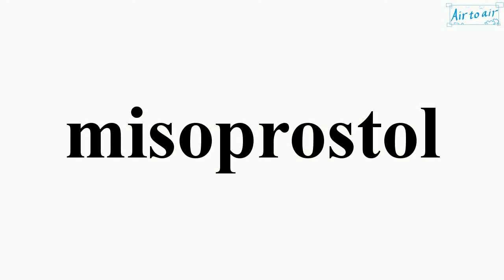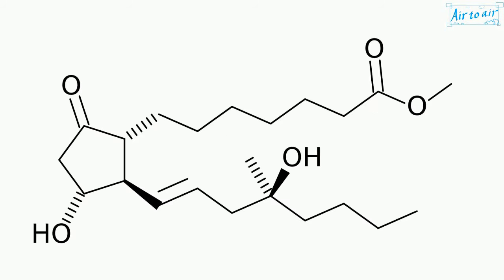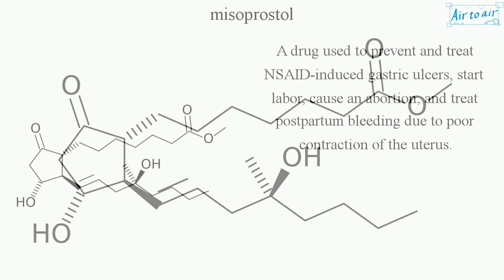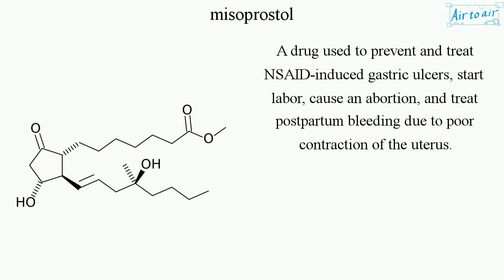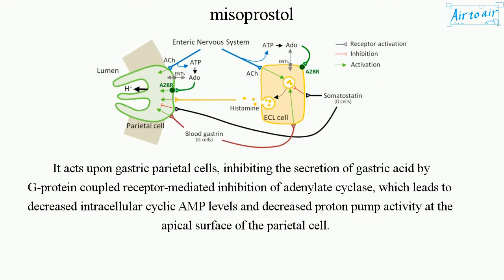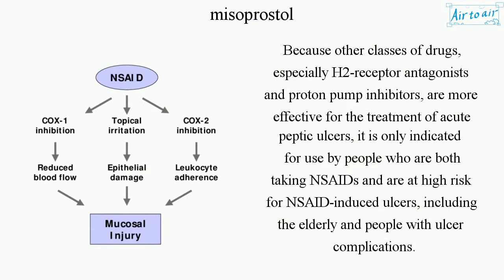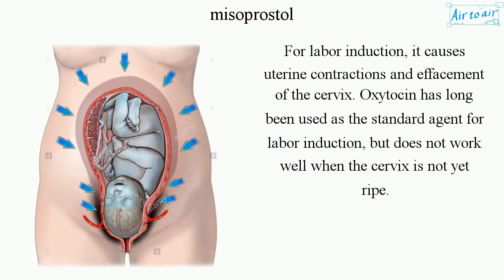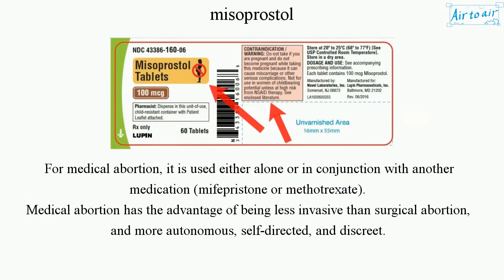misoprostol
A drug used to prevent and treat NSAID-induced gastric ulcers, start labor, cause an abortion, and treat postpartum bleeding due to poor contraction of the uterus.

It acts upon gastric parietal cells, inhibiting the secretion of gastric acid by G-protein coupled receptor-mediated inhibition of adenylate cyclase, which leads to decreased intracellular cyclic AMP levels and decreased proton pump activity at the apical surface of the parietal cell.

Because other classes of drugs, especially H2-receptor antagonists and proton pump inhibitors, are more effective for the treatment of acute peptic ulcers, it is only indicated for use by people who are both taking NSAIDs and are at high risk for NSAID-induced ulcers, including the elderly and people with ulcer complications.

For labor induction, it causes uterine contractions and effacement of the cervix. Oxytocin has long been used as the standard agent for labor induction, but does not work well when the cervix is not yet ripe.

For medical abortion, it is used either alone or in conjunction with another medication (mifepristone or methotrexate).
Medical abortion has the advantage of being less invasive than surgical abortion, and more autonomous, self-directed, and discreet.